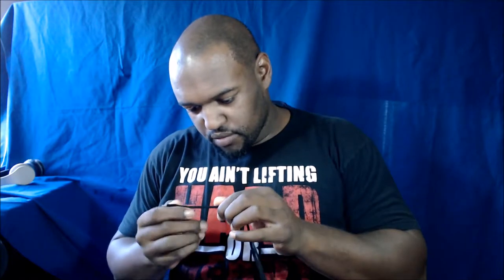Multi Charger Cable,3 in 1